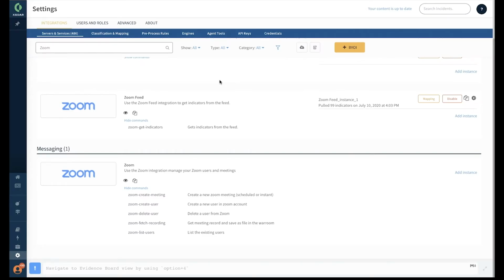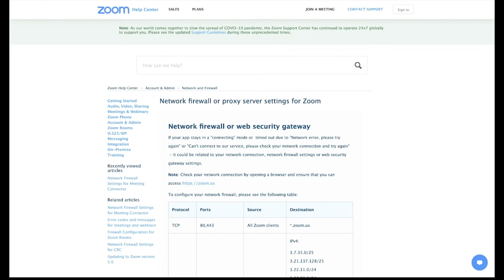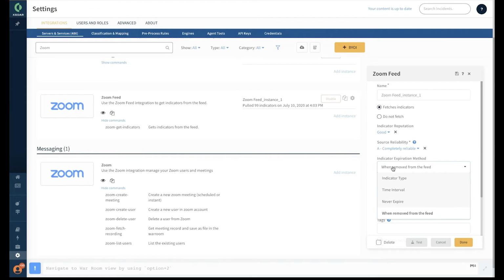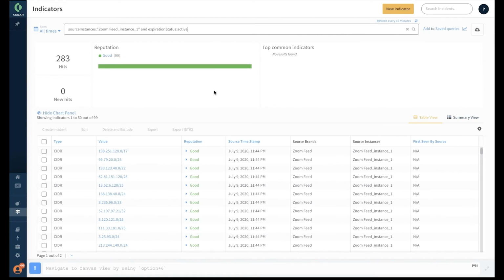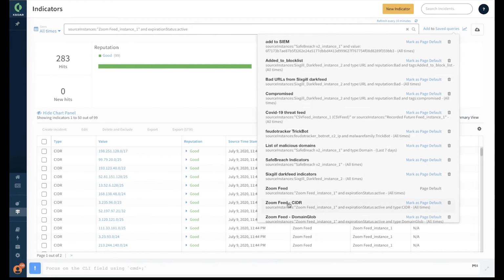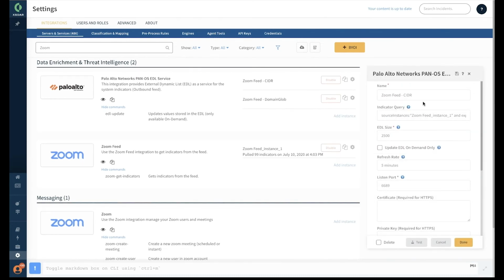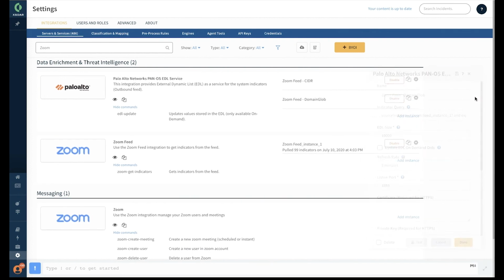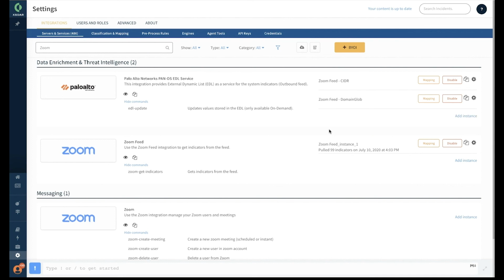Is Your Zoom Conferencing Secure? | Cortex XSOAR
Empower your IT and Security teams with a Zoom feed integration that configures and automatically ingests valid indicators such as IP CIDRs, and DomainGlobs from Zoom feeds and adds them to external firewalls' ""Allow"" lists.

Cortex XSOAR supercharges incident response across your SOC. Reduce time spent on incidents by 90%.*
-Eliminate busywork
-Speed investigations
-Orchestrate across your SOC

This video covers:
0:00 The Challenge
1:09 Integrating the Zoom App with Cortex XSOAR
2:44 Checking for Indicators
3:37 Additional PANW integrations

Cortex XSOAR: Discover your potential ROI and operational efficiency gains based on your organization with a customized report.

About CORTEX XSOAR:
Cortex XSOAR enriches data, improves alert triage, and automates repetitive tasks to reduce investigation time from hours to minutes.
About Palo Alto Networks:
Palo Alto Networks is a global cybersecurity leader that continually delivers innovation to enable secure digital transformation — even as the pace of change accelerates. Palo Alto Networks helps your team to prevent successful cyberattacks with an automated approach that delivers consistent security across cloud, network, and mobile.